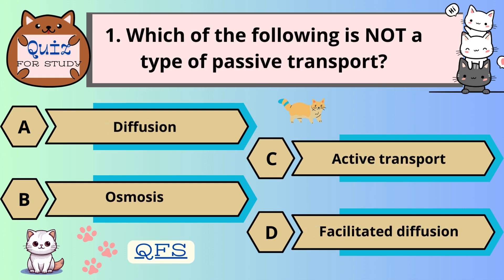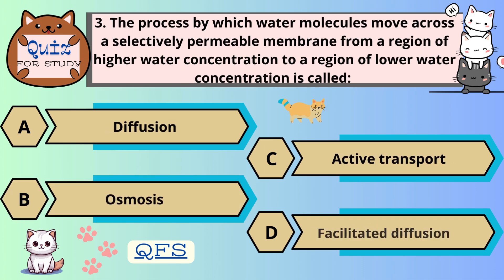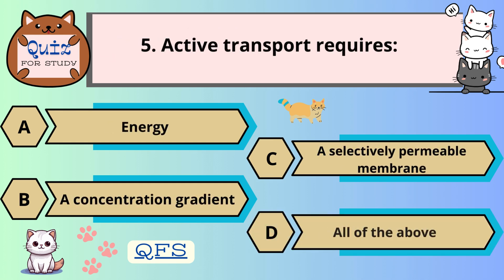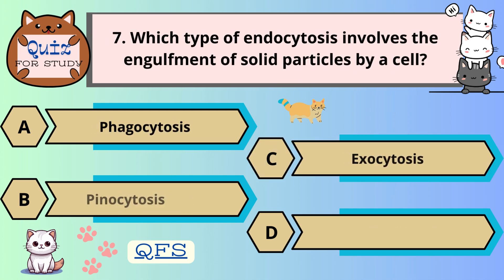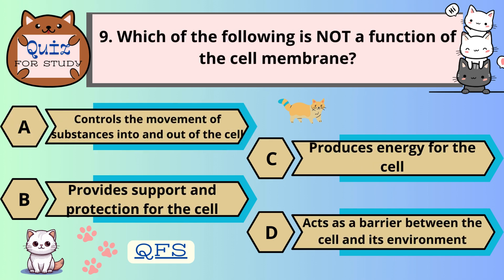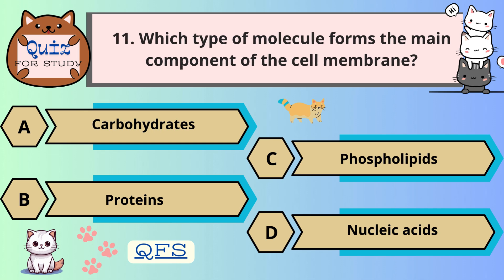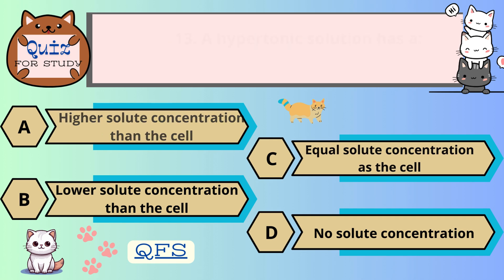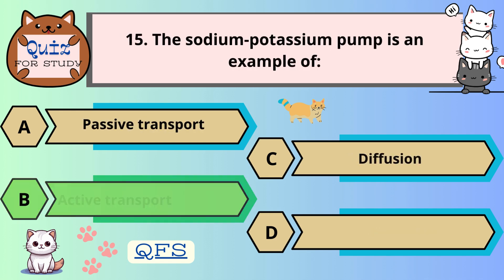Cell Transport: Biology Quiz (Active transport, diffusion, osmosis) ICGSE High School/College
This video contains 15 multiple choice questions with answers for the Cell Transport biology chapter (Active transport, passive transport, osmosis, diffusion, phagocytosis, exocytosis) based on the ICGSE Cambridge curriculum.

Which of the following is NOT a type of passive transport?
a) Diffusion
b) Osmosis
c) Active transport
d) Facilitated diffusion

The net movement of particles from a region of higher concentration to a region of lower concentration is known as:
a) Osmosis
b) Diffusion
c) Active transport
d) Endocytosis

The process by which water molecules move across a selectively permeable membrane from a region of higher water concentration to a region of lower water concentration is called:
a) Diffusion
b) Osmosis
c) Active transport
d) Facilitated diffusion

Cell transport refers to the movement of substances across the cell membrane. It includes passive transport, where molecules move without energy input, such as diffusion and osmosis, and active transport, which requires energy (ATP) to move molecules against their concentration gradient. Diffusion involves the movement of molecules from high to low concentration, while osmosis specifically refers to water movement. Active transport includes processes like the sodium-potassium pump, which maintains cellular homeostasis. Endocytosis and exocytosis are forms of bulk transport, where cells ingest and expel large particles or fluids through vesicles. These mechanisms ensure the cell maintains proper function and balance.